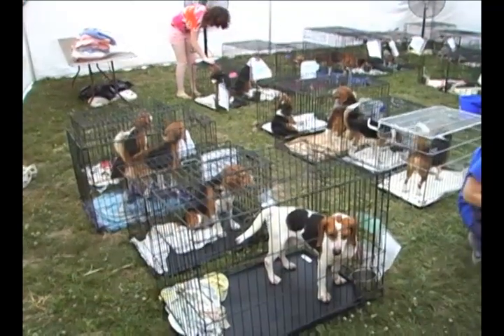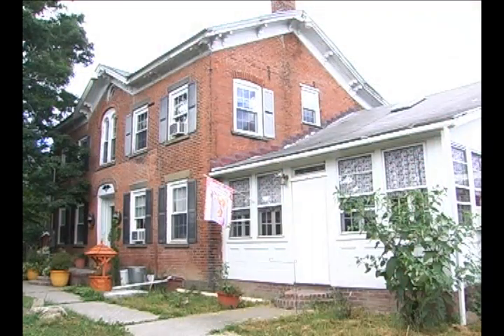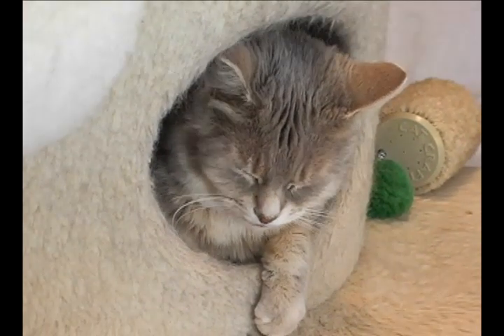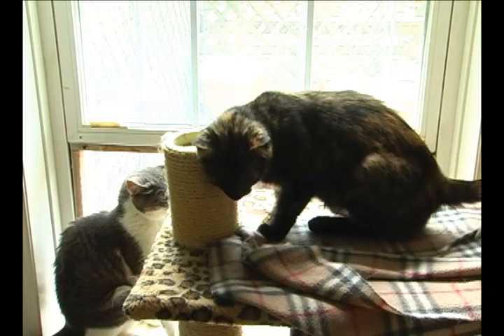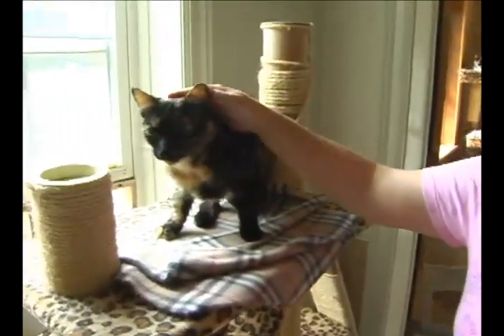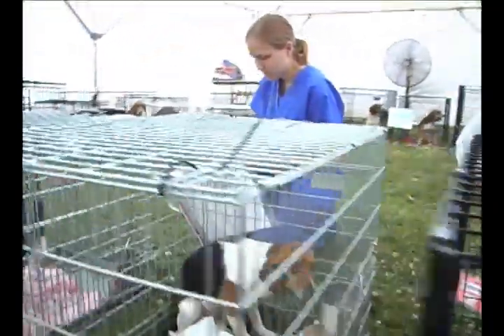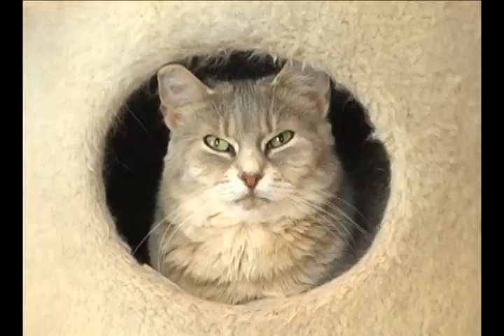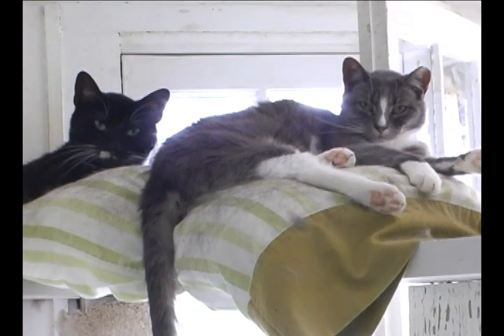Keepin' cool in the cathouse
More videos The staff at the Pets Alive no-kill shelter in Middletown have converted their farmhouse into a "cathouse".  Close to 100 felines are free to roam the rooms inside the air conditioned building while they await adoption.